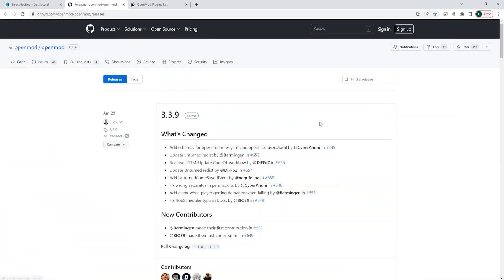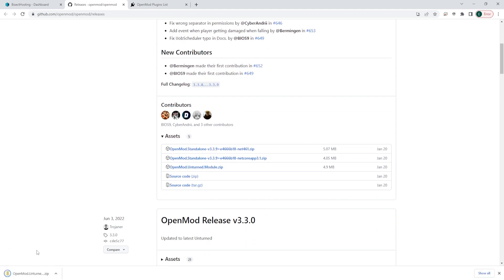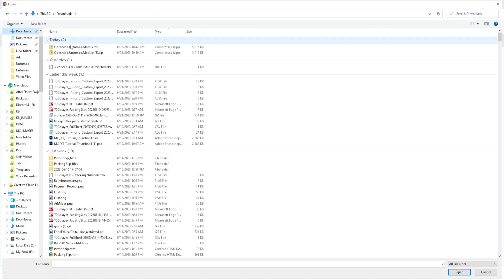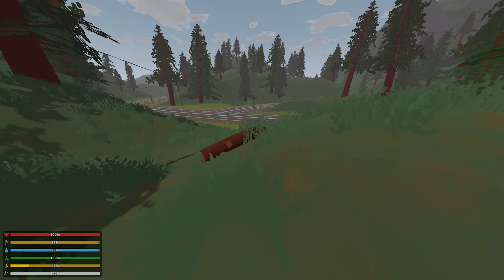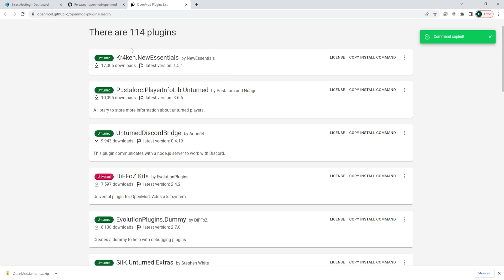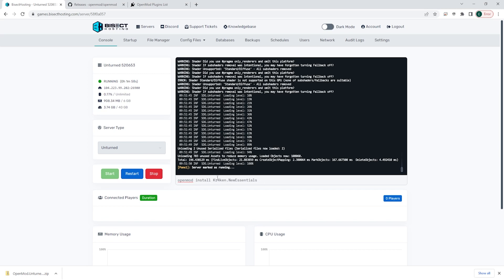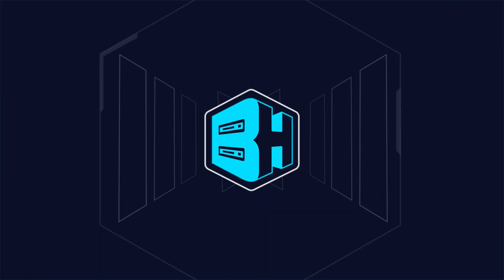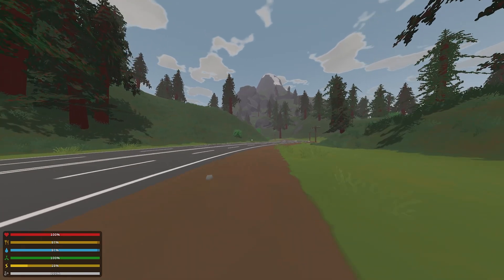How to Install OpenMod on an Unturned Server!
Learn How to Install OpenMod on an Unturned Server!

OpenMod allows server owners to install plugins and mods to an Unturned Server! This can create many possibilities and opens up Unturned to many options!

TIMESTAMPS:

0:00 Introduction
0:26 Downloading OpenMod
0:46 Installing OpenMod
1:20 Copy Plugins
1:42 Installing Plugins
2:15 Outro